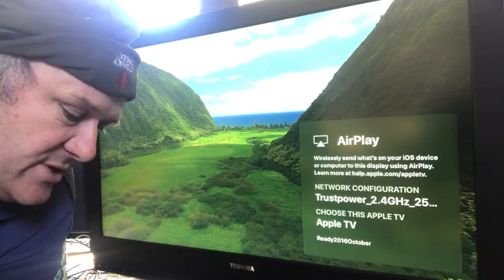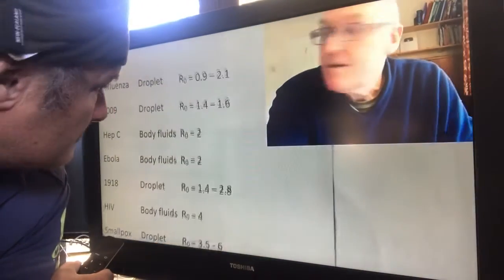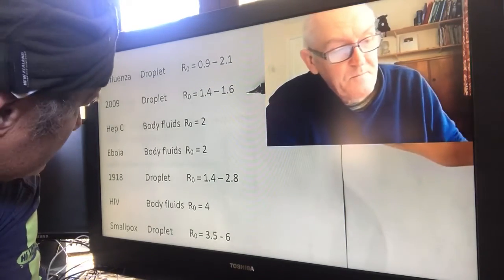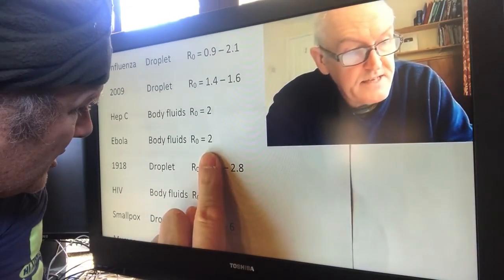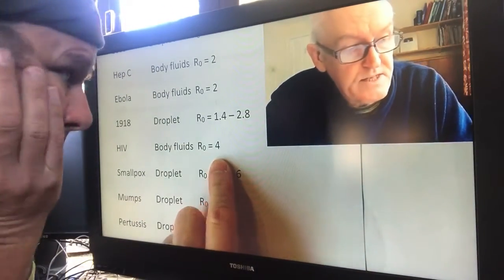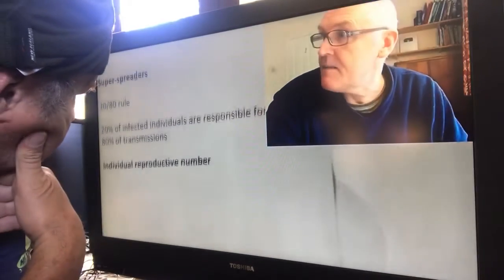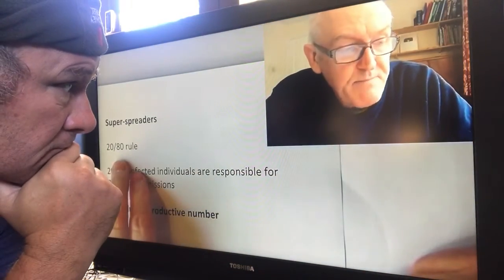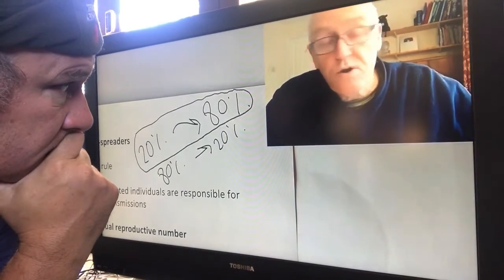Day 7 locked down in New Zealand and the science about R0 or R naught 1 April 2020 Wednesday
John Campbell should be knighted see John Campbell for services to humanity this video shows just what a wonderful resource gentleman is and if anyone should be in charge of the world  health organisation it is a person who has a YouTube presents and knows best. Now many positions around the world required  some Czars to inherit places of power so that we can have a better science based evidence based future